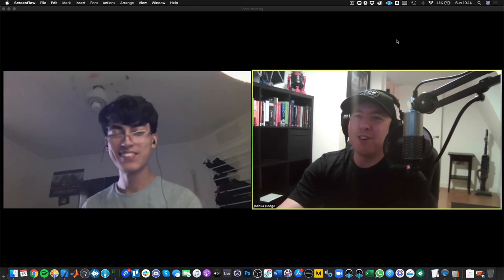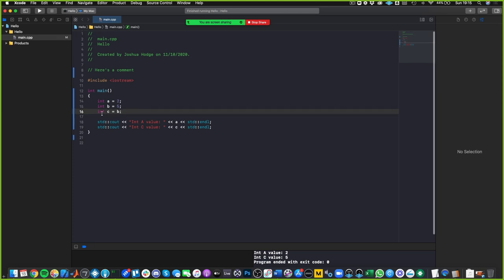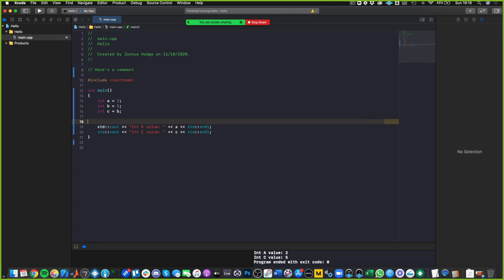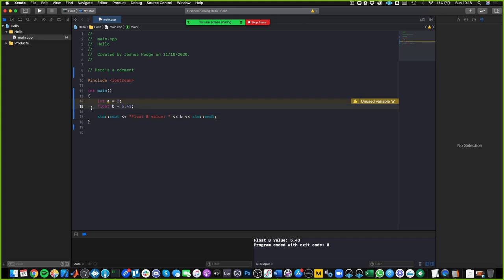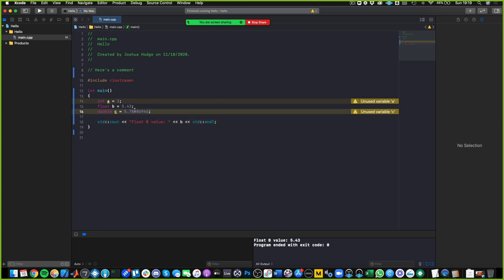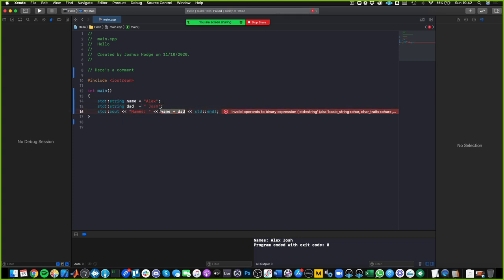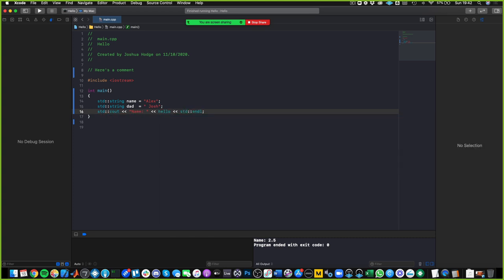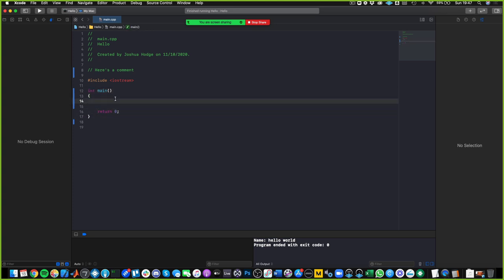C++ Basics Lesson 01 (with my Son) - Floats, Basic Math, & Intro to Functions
- float and std::string
- Basic math operators - plus, minus, multiply, divide, modulus
- Intro to functions